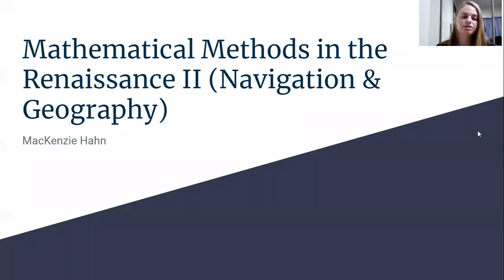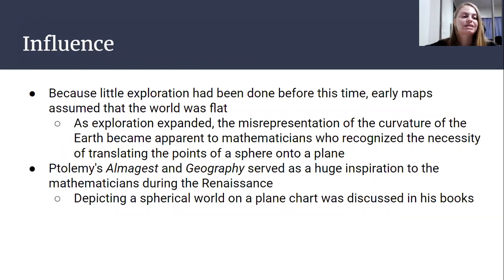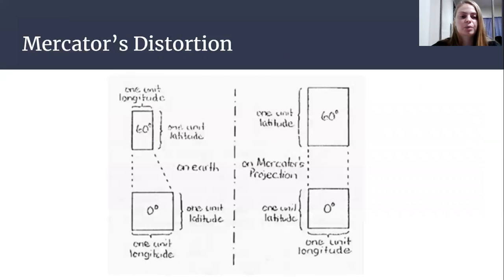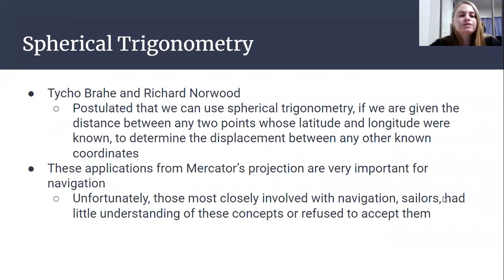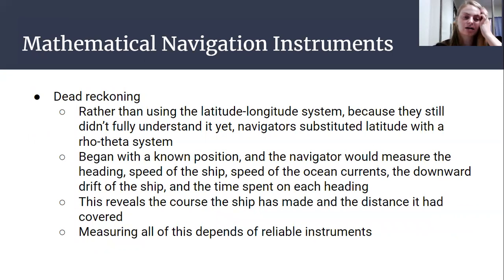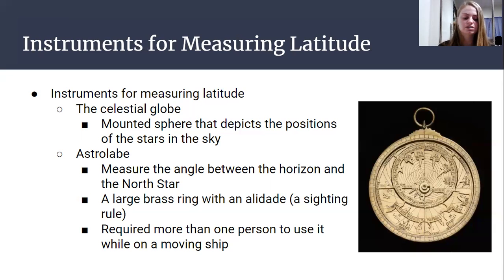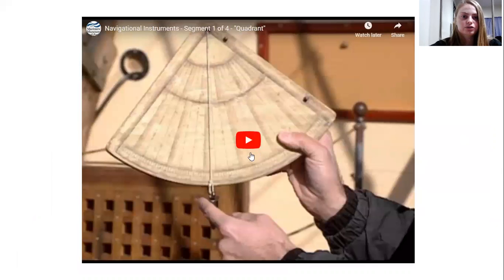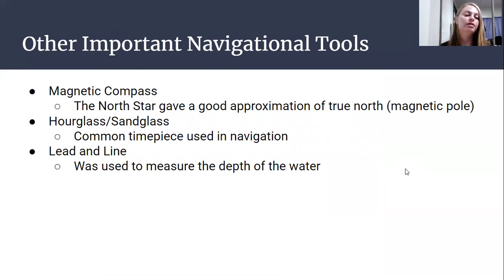Mathematical Methods in the Renaissance II (Navigation and Geography)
This is presentation 3 over Mathematical Methods in the Renaissance II (Navigation and Geography) for MATH 455.